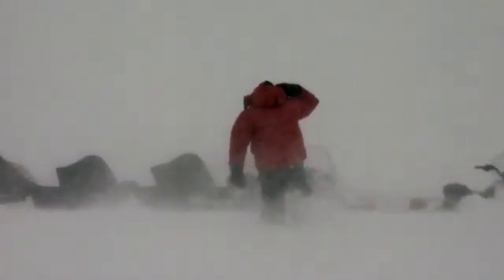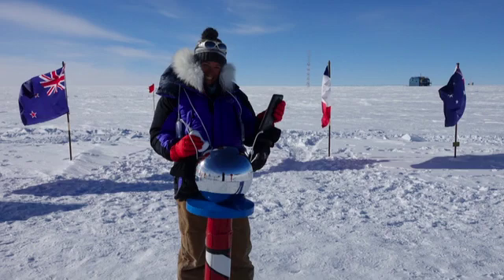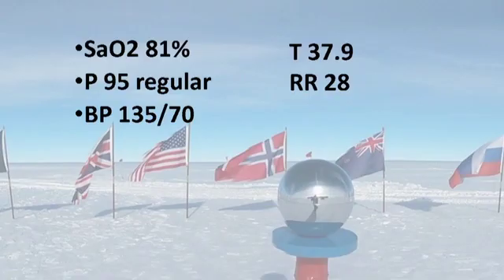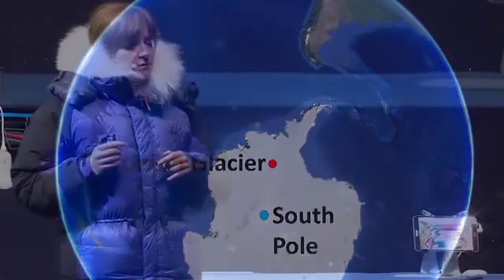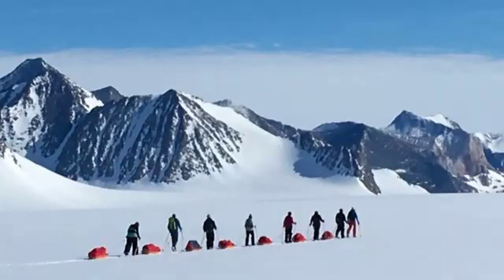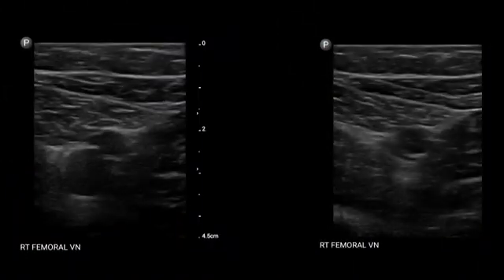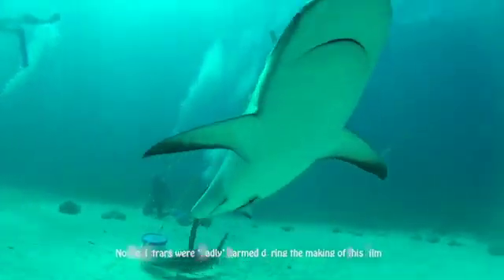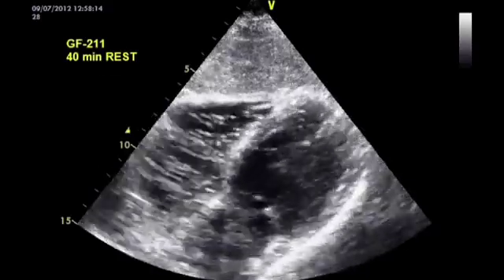Point of Care Ultrasound in extreme environments Gaynor Prince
South pole...North pole, hot...cold, on earth...in space, below the sea...on Mount Everest, alone and far, far away. Gaynor Prince takes you to Union Glacier in the Ellsworth Mountain Range, Antarctica, to show you how useful ultrasound can be in extreme environments
Gaynor relives the story of being in one of the most isolated places on Earth when she gets a Medivac alert. One of her clients, Jack, has become acutely short of breath. With her list if differential diagnoses including high altitude pulmonary oedema, heart failure and pulmonary embolism, Gaynor was presented with an enormously difficult decision.
Whilst Jack’s safety was priority number one, in a place like Antarctica, no clinical decision is easy. With the weather closing in, and a huge amount of time and money having been invested in this journey by Jack and his companions, what was she going to do?
The answer? Pull out her Phillips Lumify ultrasound machine. A thorough examination with the ultrasound satisfied Gaynor that her patient was safe and stable. Dry lungs, no elevated right pressures, and no signs of DVT of lower limb – meant Jack could stay at the South Pole. Not for the first time, the ultrasound saved Gaynor’s bacon and highlights why it helps her sleep easier at night.
Ultrasound will make extreme environments less intimidating for the doctor by enhancing your diagnostic capability, honing your therapeutic management, and fitting into your pocket. This is a brief tale of a journey to Antarctica with a Phillips Lumify ultrasound. Find your passion and reach for the stars.